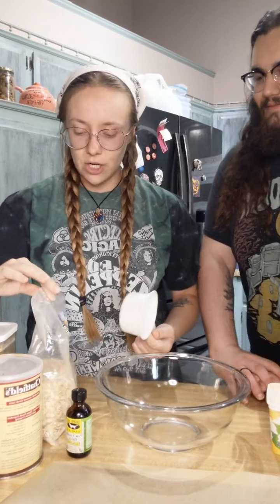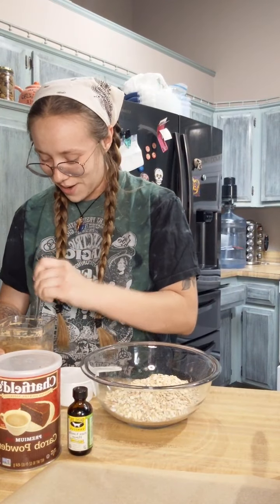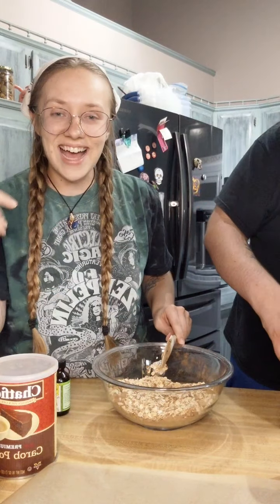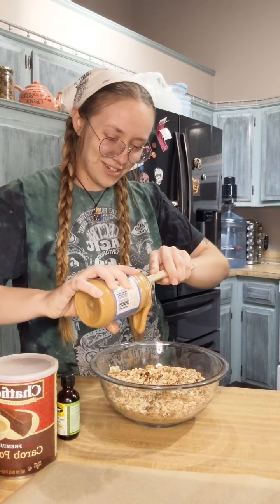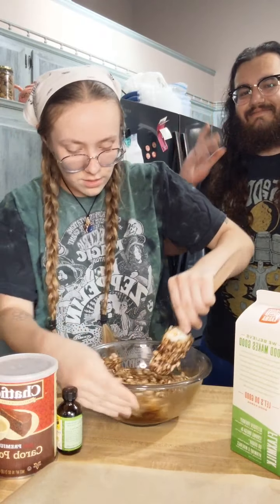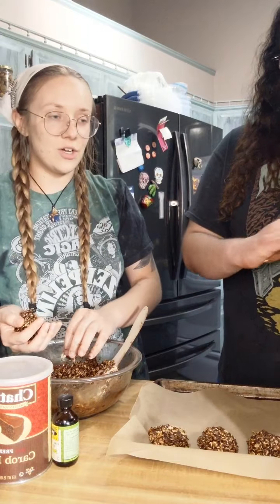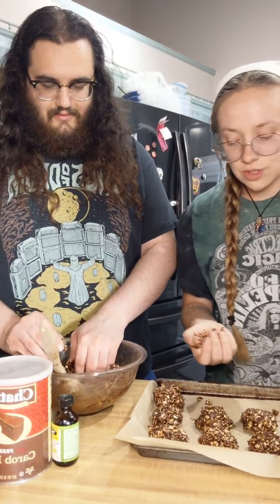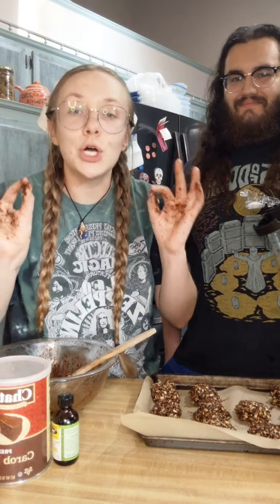Chocolate Peanut Butter No-Bake Cookies 🍫🥜🤤 • Wednesdays with the Weibels LIVE